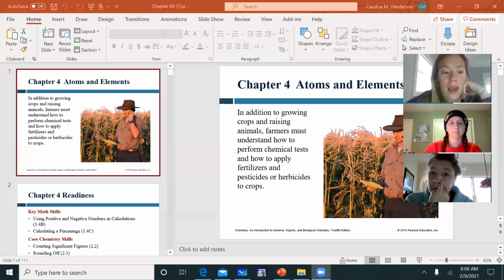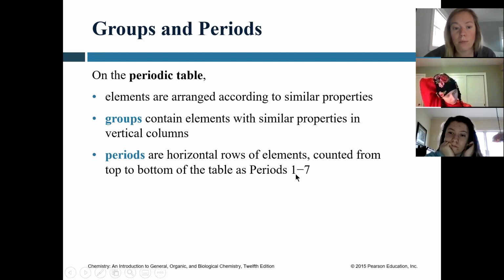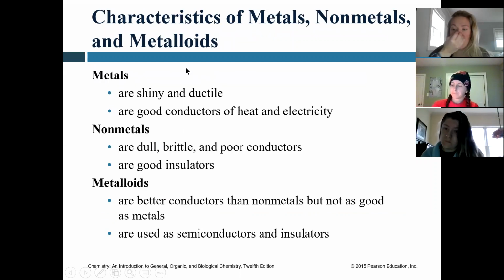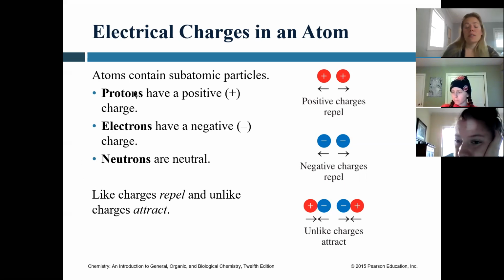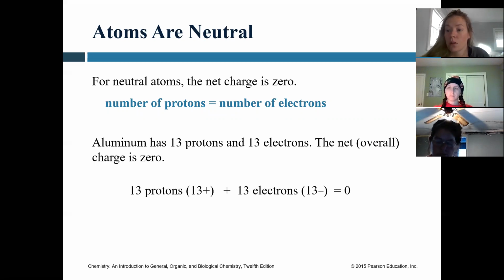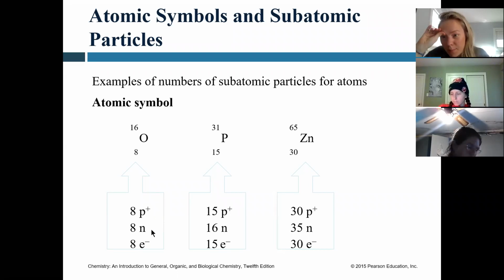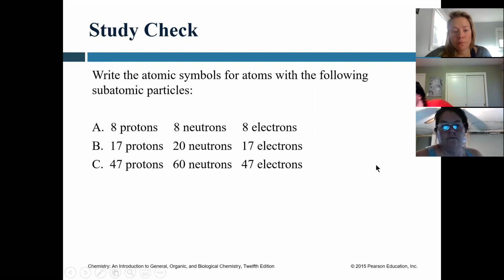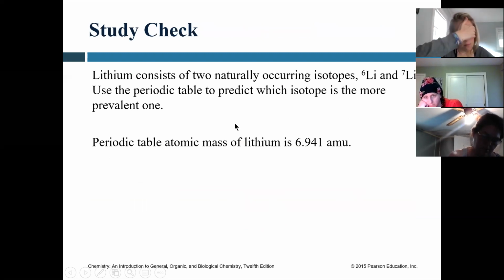CHM 130 2/9/21